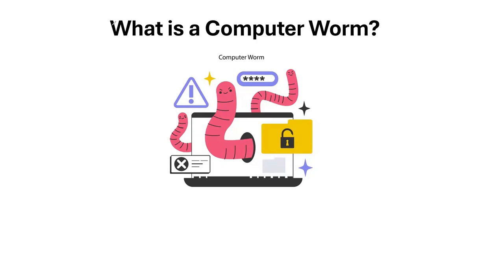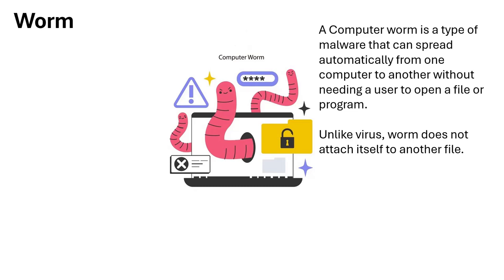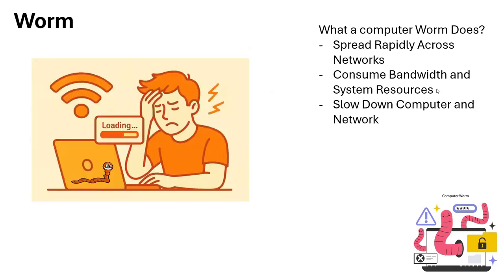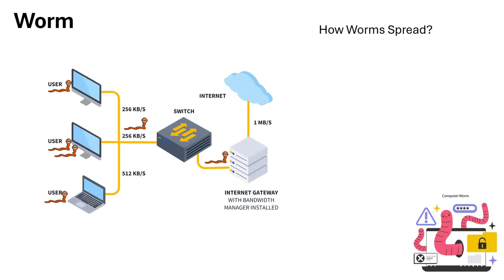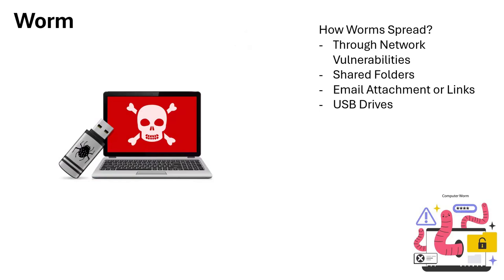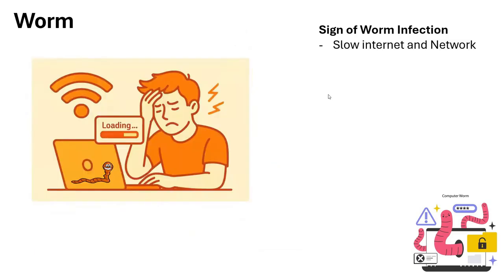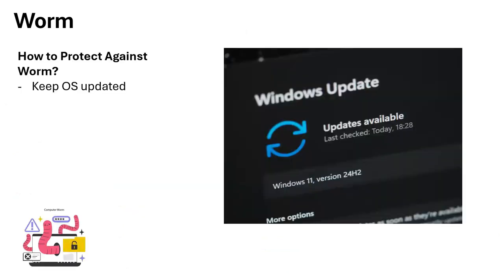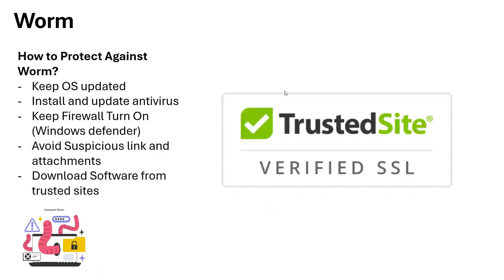What is a Computer Worm? | Cybersecurity Tutorial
In this beginner-friendly cybersecurity tutorial, you'll learn about Computer Worms, one of the most dangerous types of malware. Discover how worms spread automatically across networks, how they differ from computer viruses, the damage they can cause, and the best ways to protect your systems.

📚 Topics Covered:
✅ What is a Computer Worm?
✅ How a Worm Works
✅ How Worms Spread Across Networks
✅ Characteristics of a Computer Worm
✅ Difference Between Virus and Worm
✅ Real-World Worm Examples
✅ Effects of Worm Attacks
✅ Prevention and Protection Techniques

• Cybersecurity Beginners
• CCNA Students
• BCA, B.Tech, MCA & Diploma Students
• Networking Learners
• IT Professionals
• Anyone Interested in Information Security